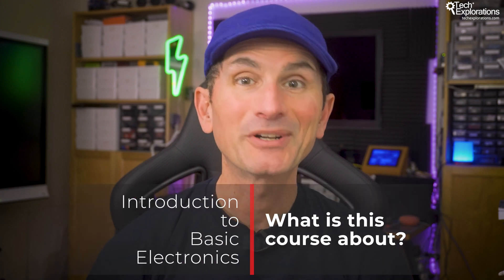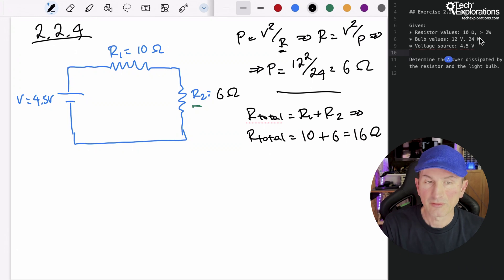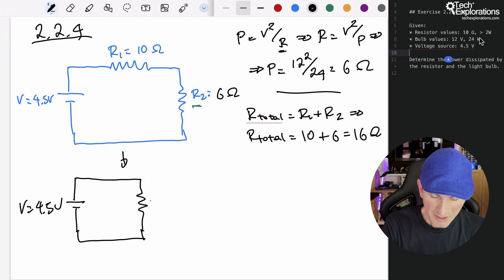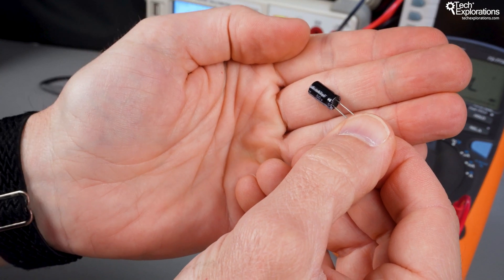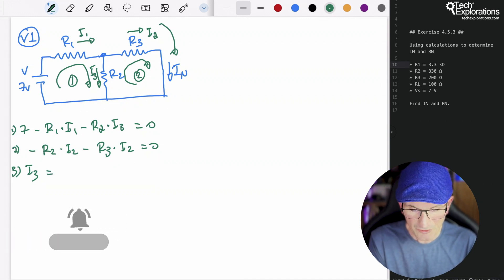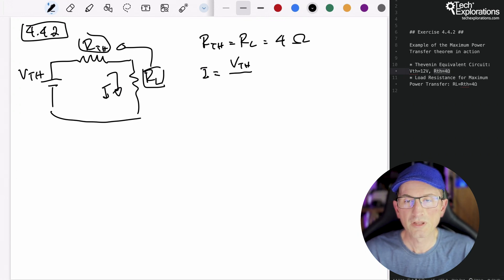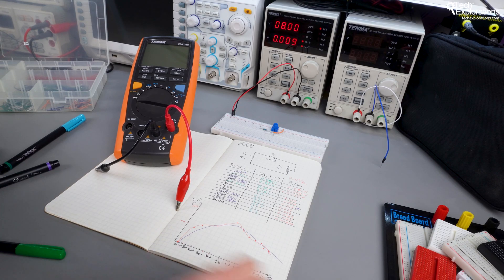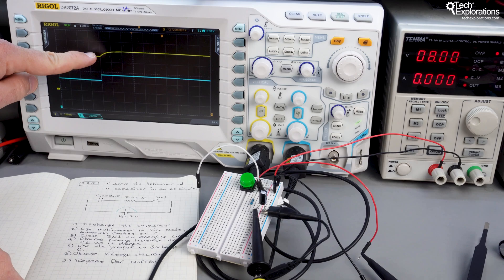Introduction to Electronics: What is this course about?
This video is part of the "Introduction to Electronics" course, designed for beginners who want to understand the foundations of electronics, including circuits, key components, and practical skills. Covering theory, simulations, and hands-on projects, this course prepares you to create and troubleshoot electronic circuits.

In this video, we provide an overview of the course, outlining the topics, tools, and projects that will build your electronics skills.